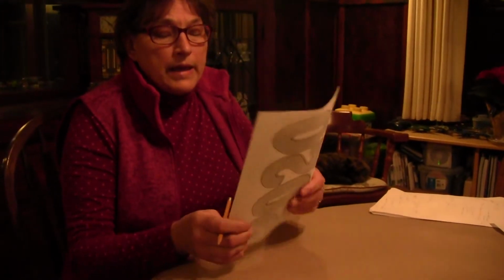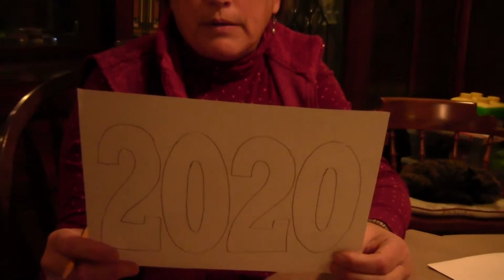2020 & Me = 7 30 min